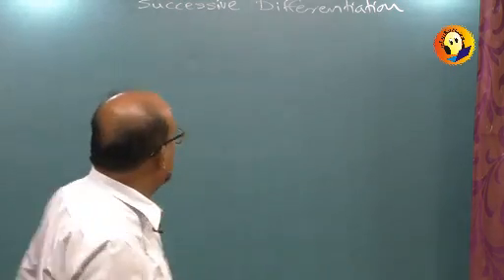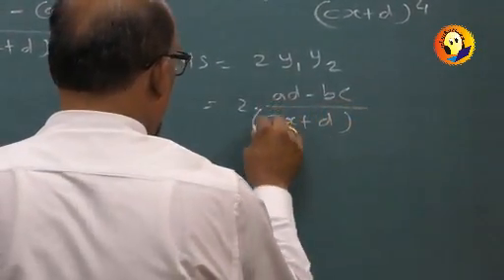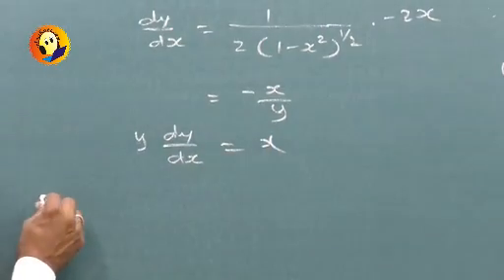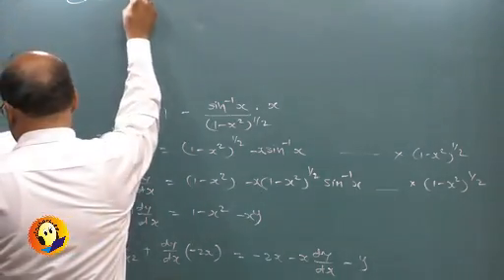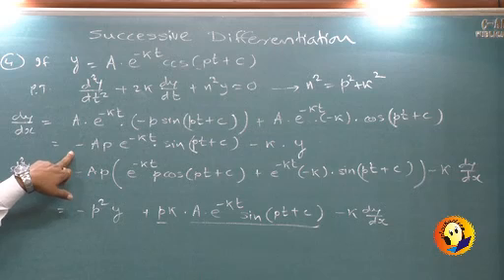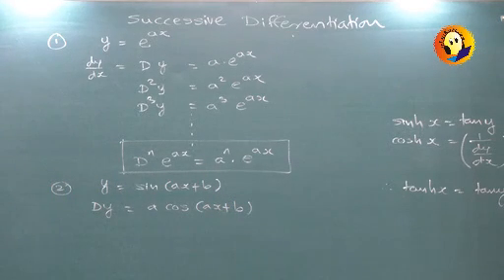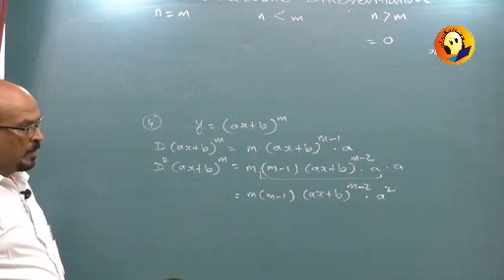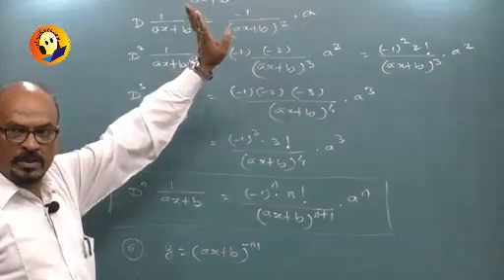Engineering Maths 1:Successive differentiation 01_Part1